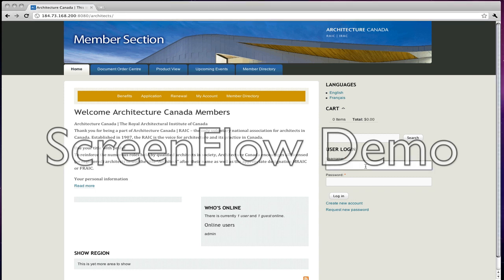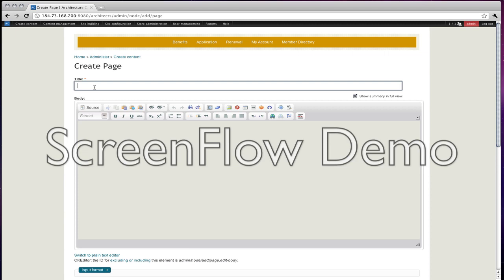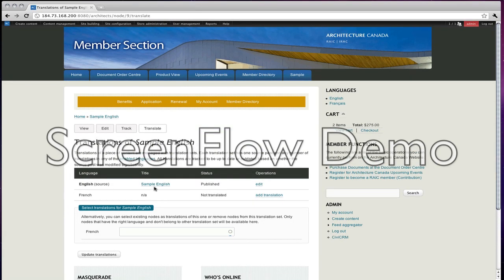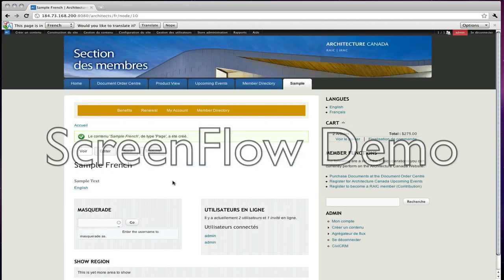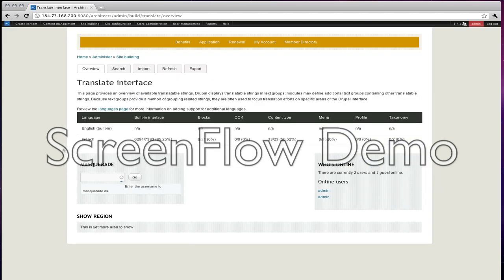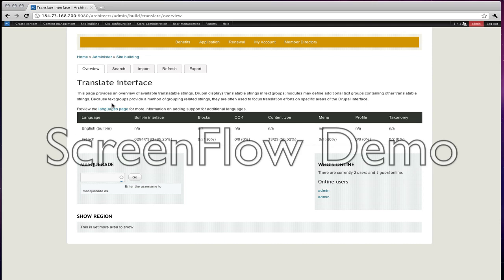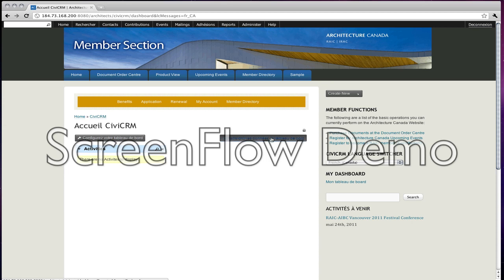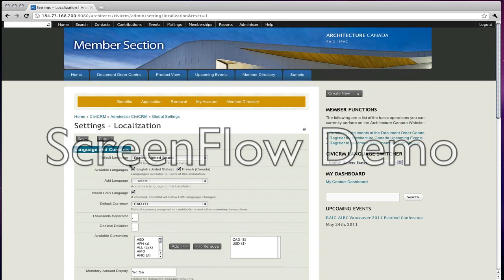Architects Canada - Translations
How to use translations in Drupal 6 / Civicrm